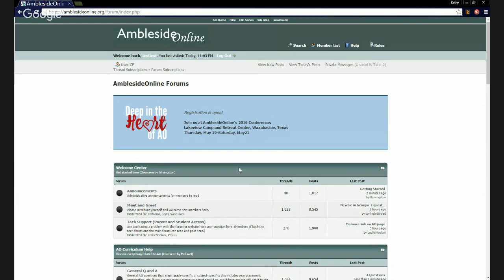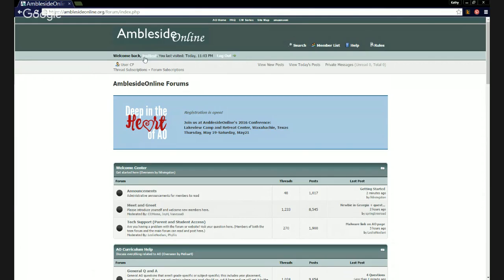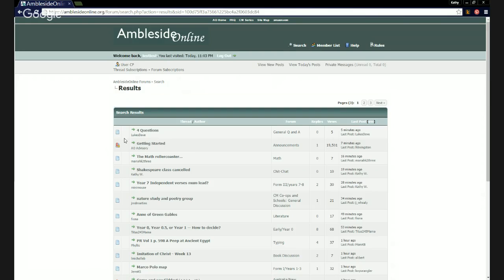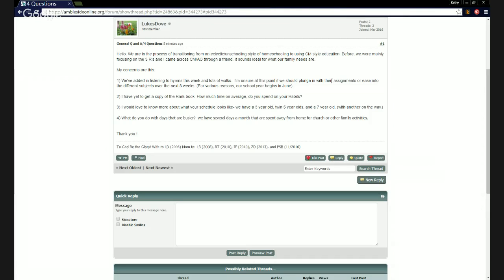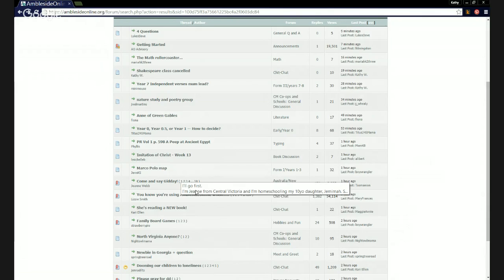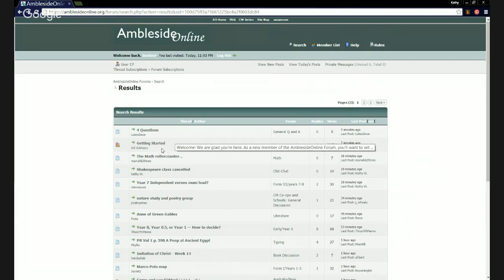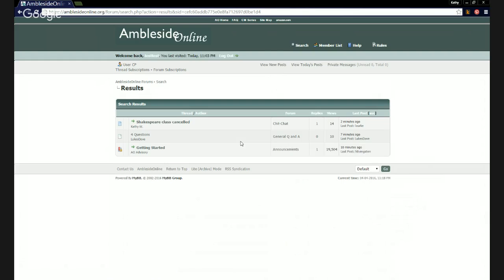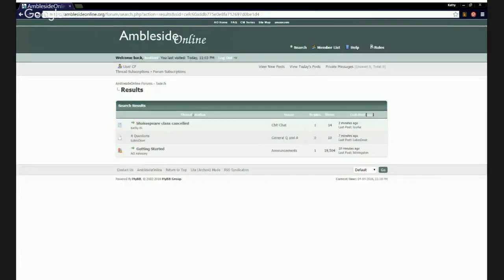AO Forum Help - Quick List of Threads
View the content on the AmblesideOnline forum through a quick list of recent threads.